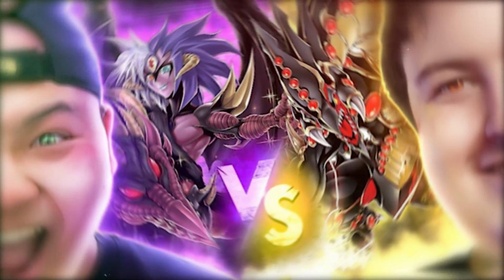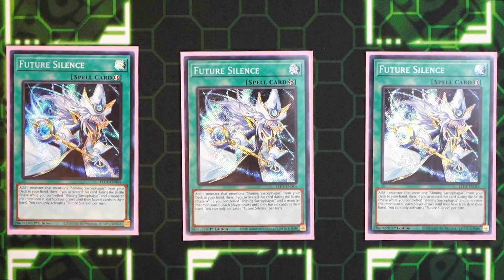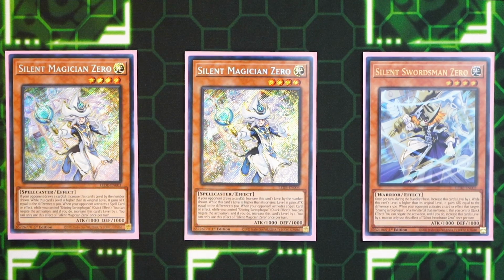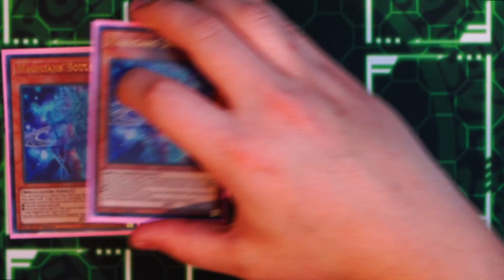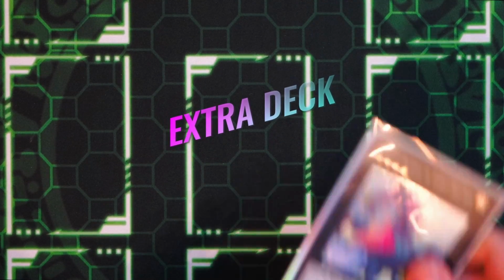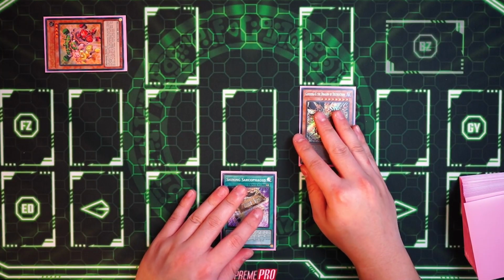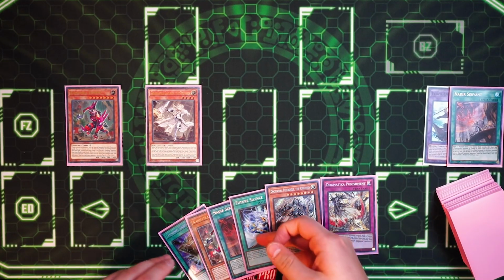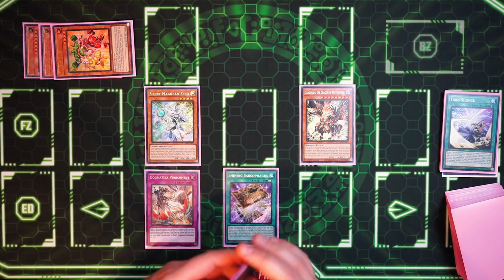NEW YUGI ANIME DECK! - The BEST NEW Yu-Gi-Oh Shining Sarcophagus Deck Profile + Combos 2024!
Intro: 0:00
Deck profile: 1:13
Combo: 13:05
Test hand: 16:03